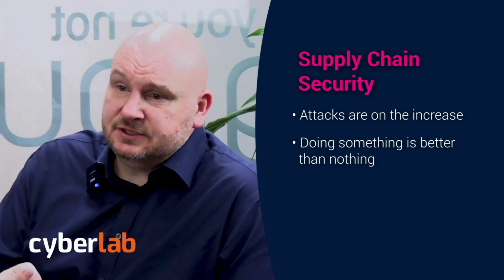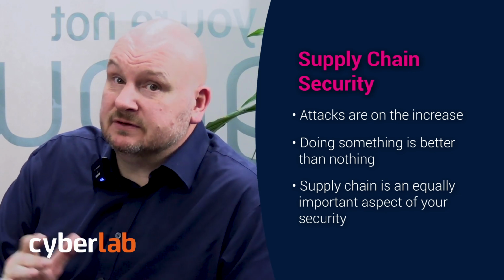Supply Chain Security | 10 Steps to Cyber Security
Paul Crumpton, Partner Services Manager at IASME joins the 10 Steps to Cyber Security Video Series to deep dive into Supply Chain Security.

This episode covers:

What is Supply Chain Security and why is it so important?
Understanding and securing your supply chain
Practical advice and implementation tips